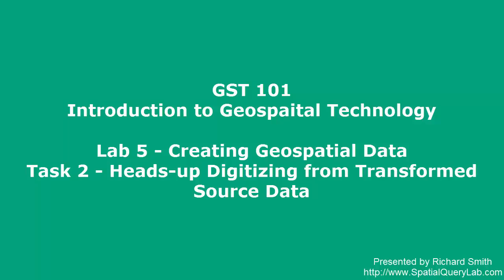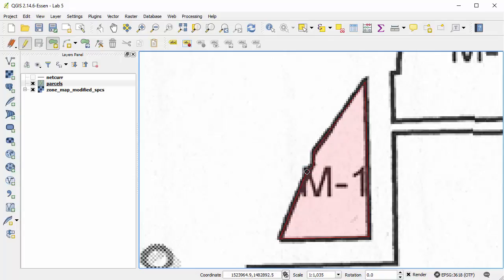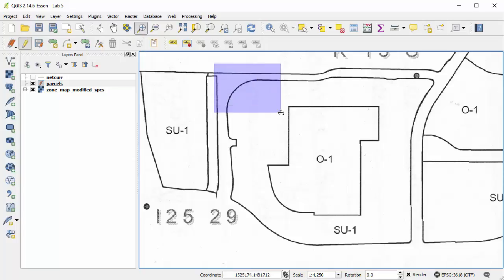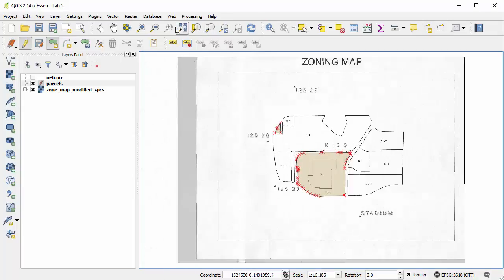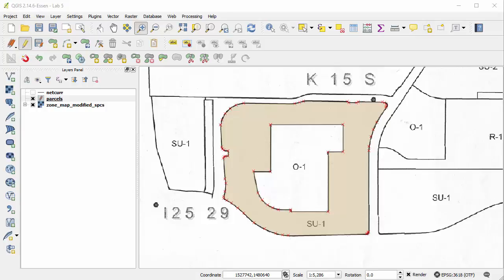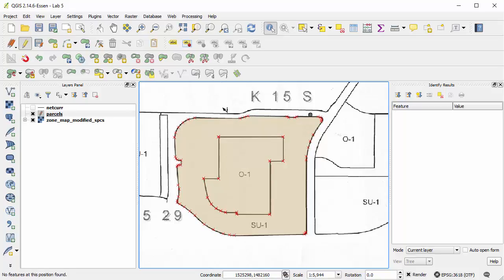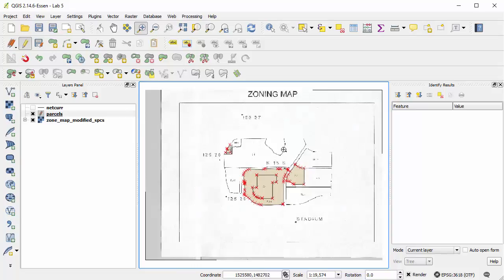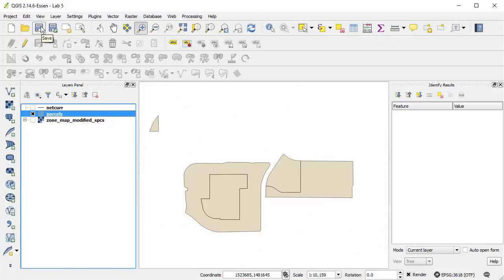GST 101 - Lab 5 - Task 3 Walk-Through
In this lab, students will learn how to georeference a scanned map. Georeferencing is the process of transforming the coordinate system of the scanned map, from the coordinate system produced by the scanning process, into a real world projected coordinate reference system. The student will then learn how to digitize information contained in the scanned map into a shapefile. The first task will be to create the empty shapefile to digitize features into. The student will also learn how to edit existing vector datasets.